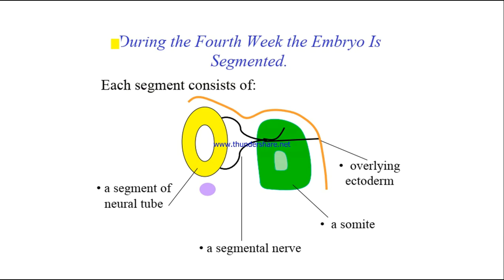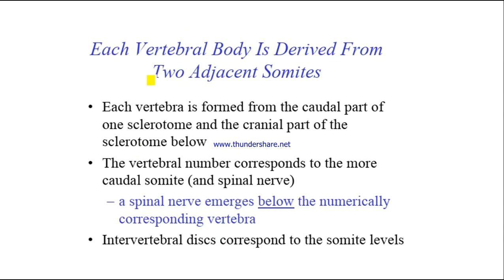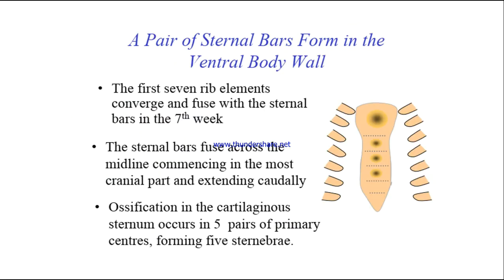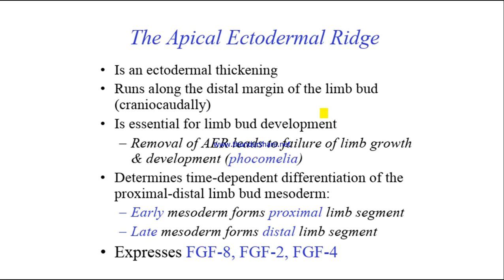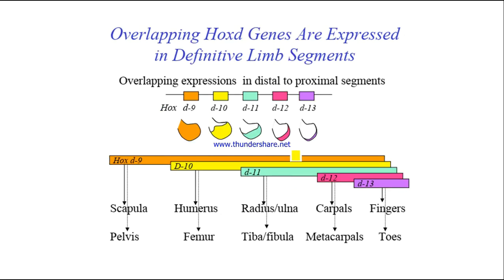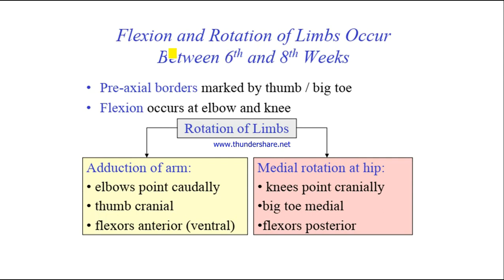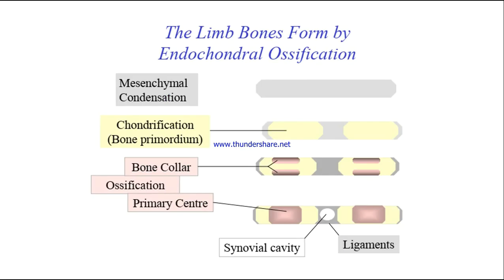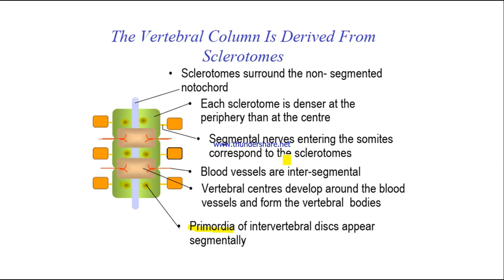Limb Bud Development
In this video, we look at the development of the limbs.